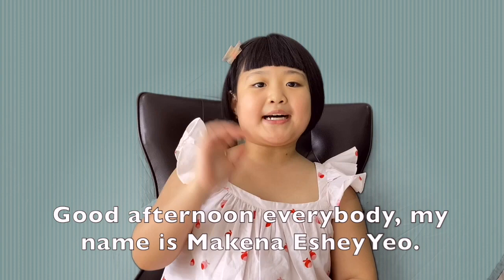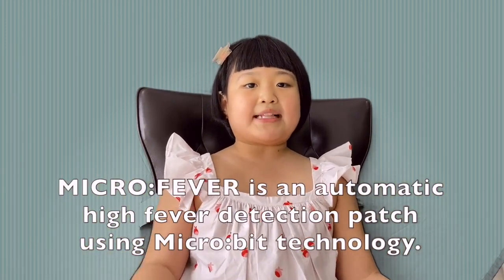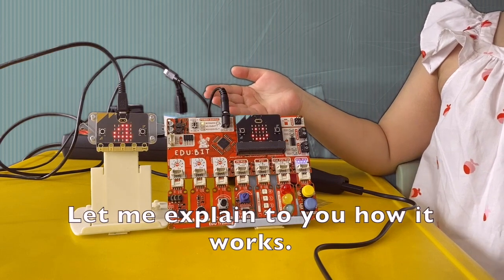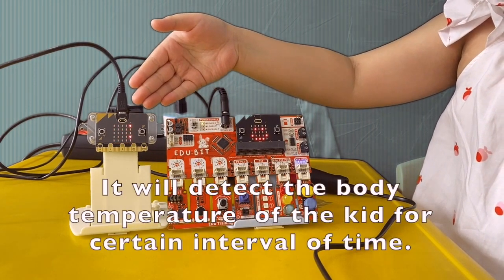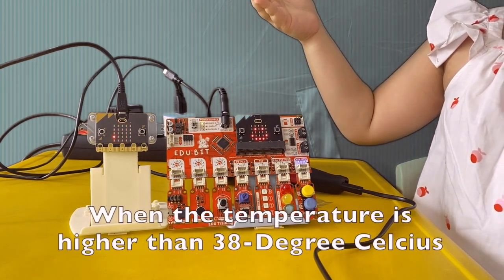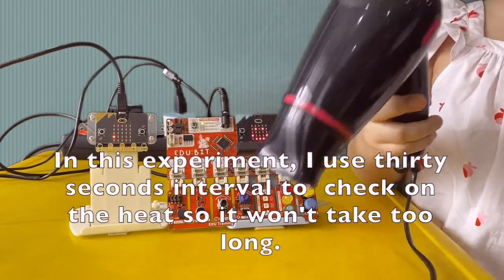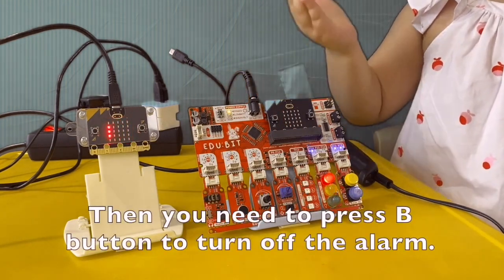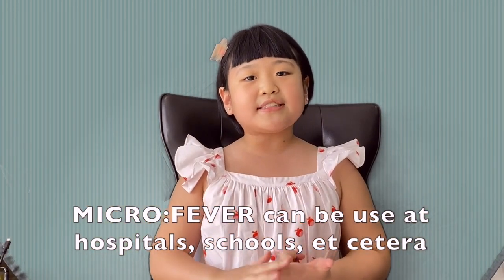Mackena Eshey Yeo - Indonesia - MICRO:FEVER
INTERNATIONAL CREATIVITY AND INNOVATION AWARD
‼️FINALIST OF INNOVATION AWARD‼️

Hi Kryatives! 👋
It's time to give our supports to the Innovation Award Finalists after being selected from the Preliminary and Internal Review stage!

"How to support them?"
1⃣ Choose your favorite innovation
2⃣ Show some supports to the Innovation Award finalists by giving likes and comments on their video pitch on Krya's YouTube Channel (krya-global) and share it to your family or friends so they can do the same thing (because sharing is caring) as your feedback to their videos!

We look forward to seeing as many supports for your favorite innovator(s) as possible until 10 April 2023 ✅

Don't forget to give your favorite finalist as much support as possible so they can become Innovation Award Finalist.
Your supports means a lot! ❤